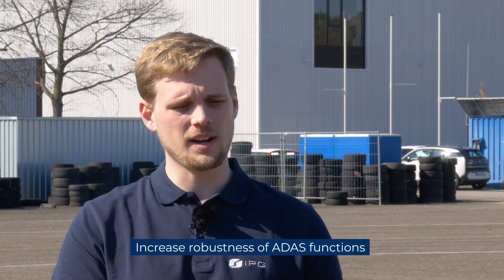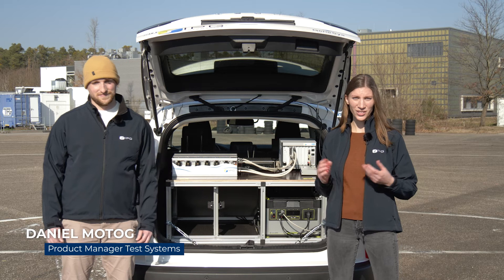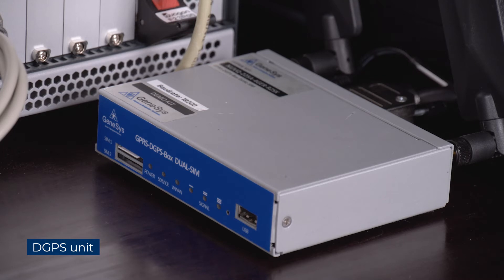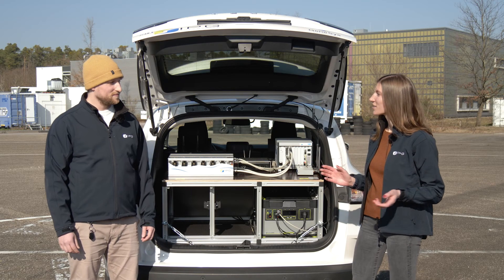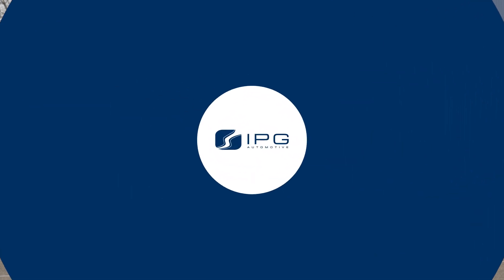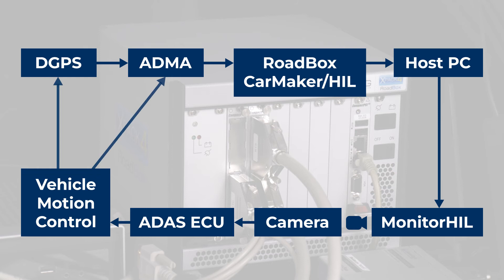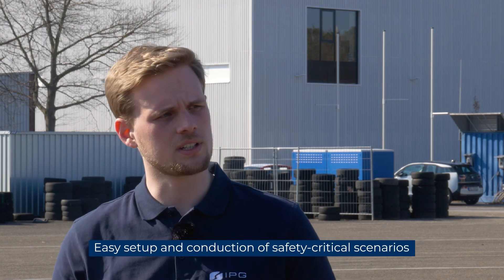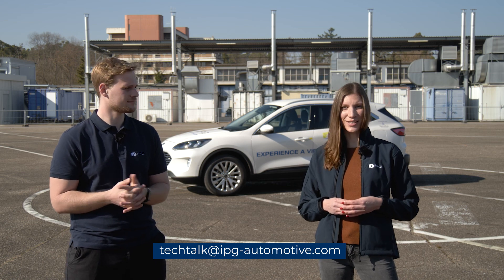TECH TALK – How to combine hardware and software for efficient ADAS testing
This TECH TALK episode focuses on efficient testing of advanced driver assistance systems. Anna Jeske interviews two experts from the Sales and Product Management department and provides insights into the test method vehicle-in-the-loop.

00:00:00 Introduction and overview
00:01:52 Benefits
00:04:29 Technical equipment of VIL
00:06:14 Overview of ADAS functions
00:07:13 Example: AEB function
00:08:29 Summary and conclusion